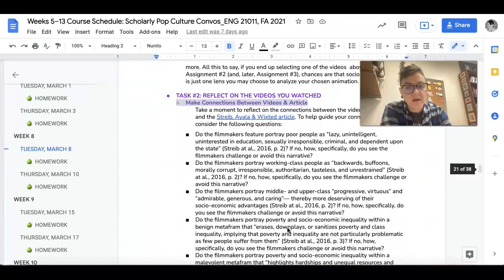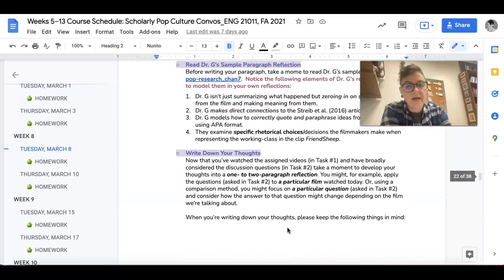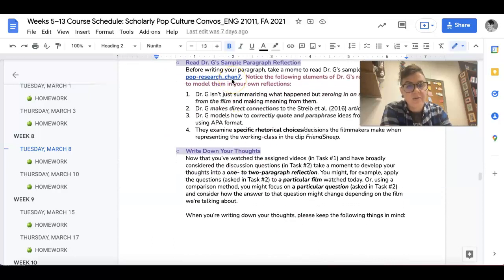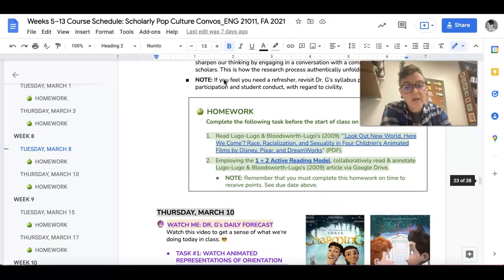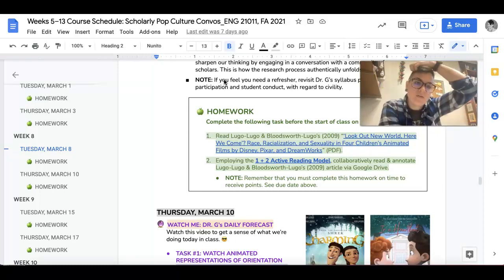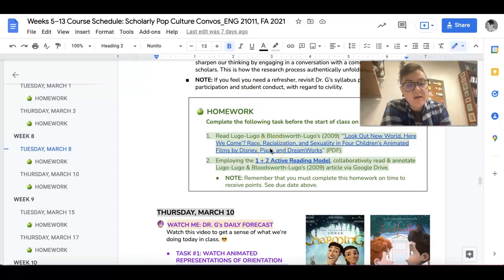8 March 2022_ CW2 Forecast